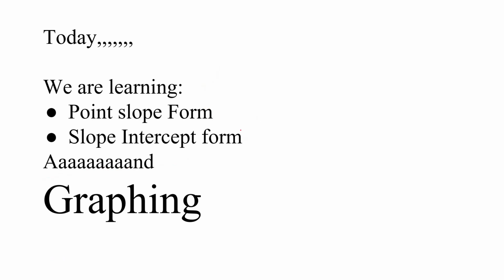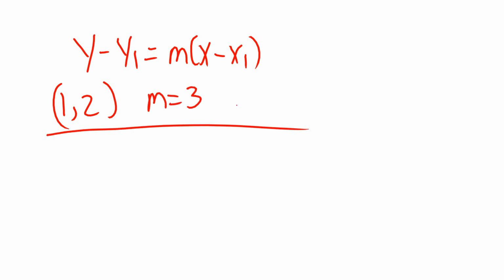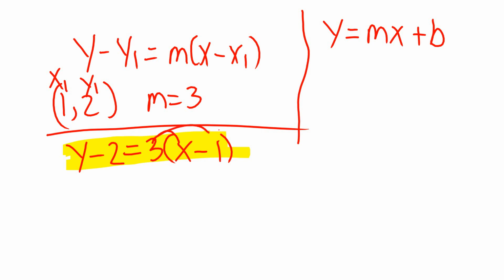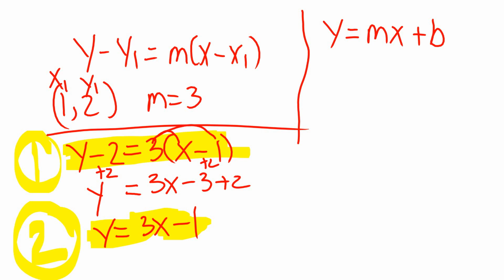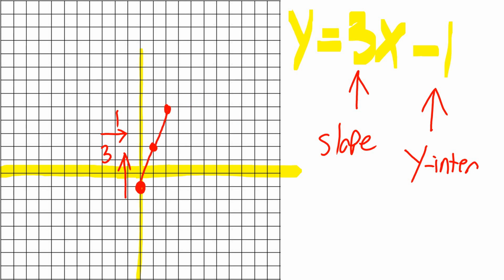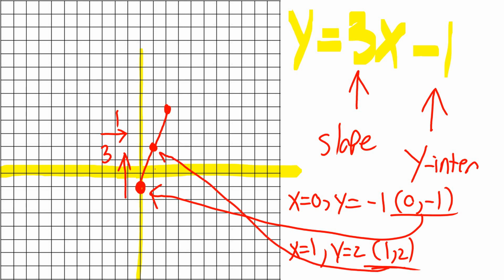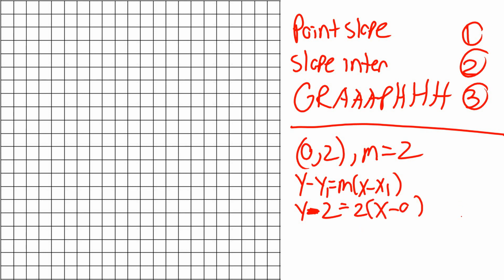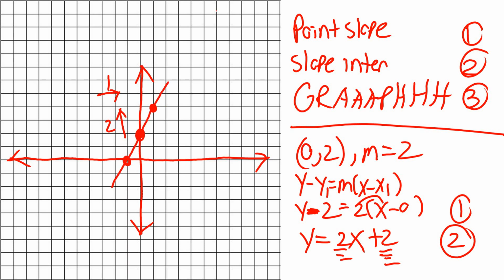Graphing Linear Equations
In this video we go over point slope form, slope intercept form, and graphing.